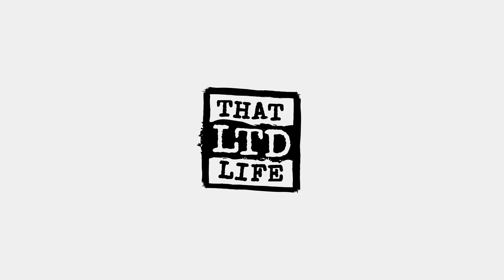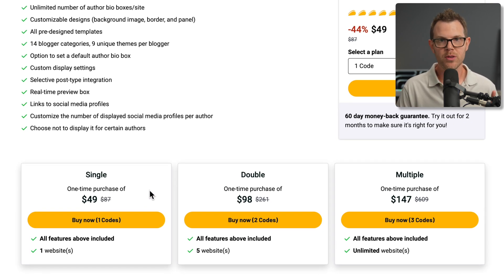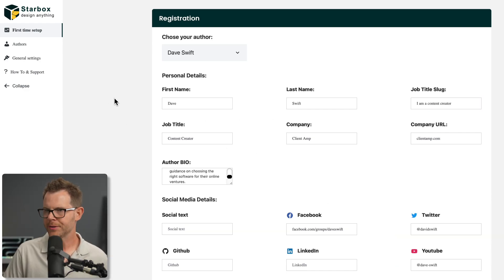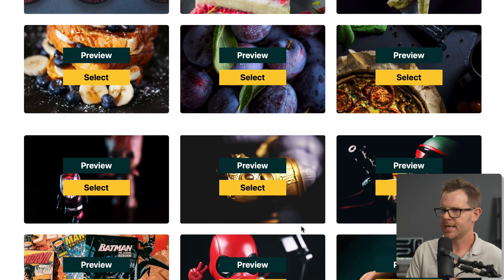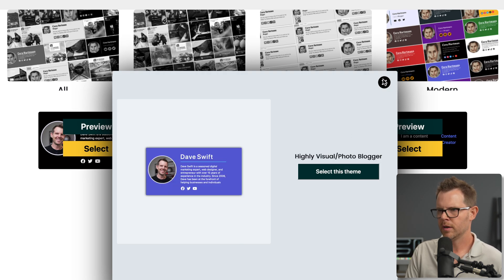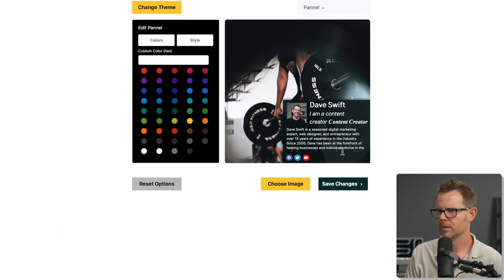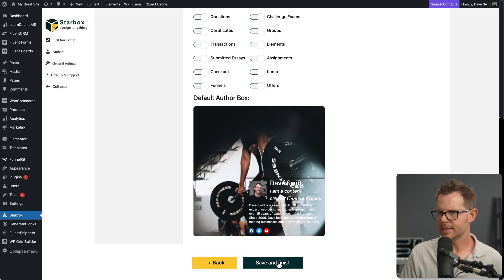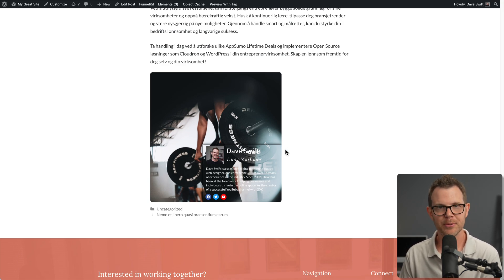Is Starbox Pro Worth Your $49? Honest LTD Review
In this honest review of Starbox Pro, I'll check out this WordPress author box plugin from the creators of Squirrly SEO.

Is it worth the $49 AppSumo lifetime deal? I'll explore its features, setup process, and potential SEO benefits to help you decide if it's the right tool for your WordPress site.

Chapters:
00:00 - Intro
01:29 - Plans & Pricing
02:17 - Setup
04:24 - Templates
06:15 - Theme Options
08:36 - Display Options
09:07 - Author
09:50 - General Settings
10:38 - Checking the Author Box
12:38 - Conclusion